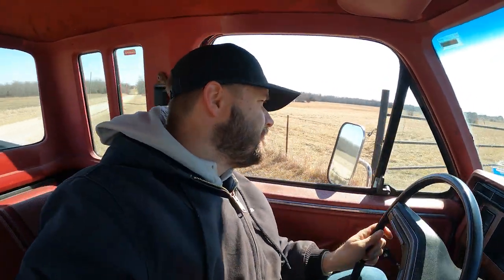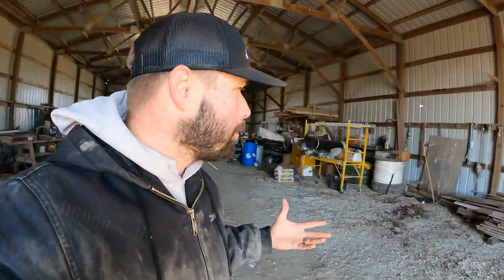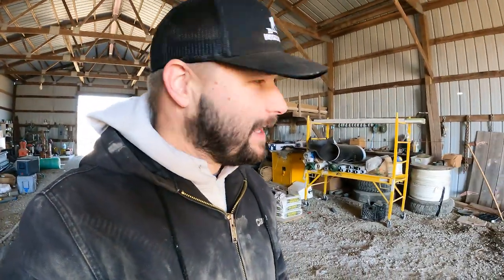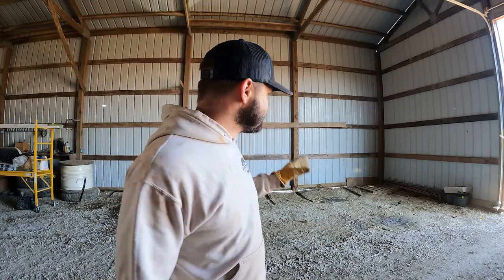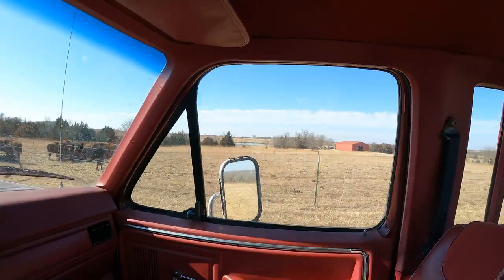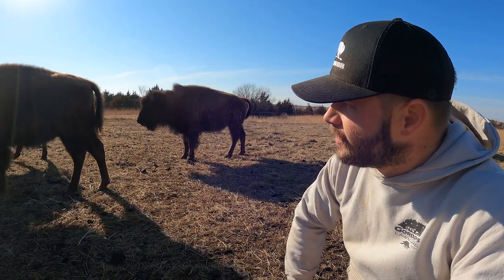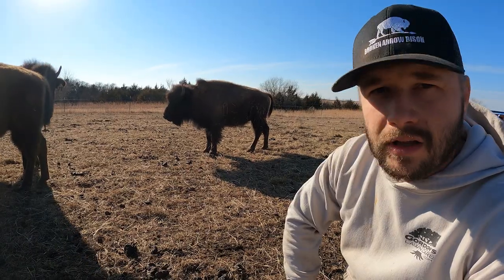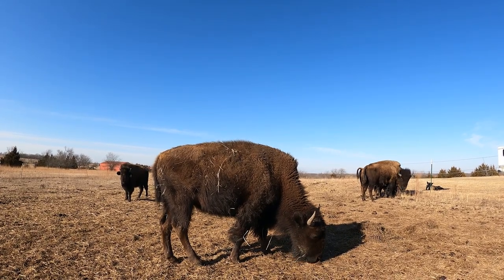Working on the New Bison Ranch Shop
Follow along with us on our journey of raising this great American icon!

Where do we get our music? Click here to find out. Use our referral and help support our ranch.